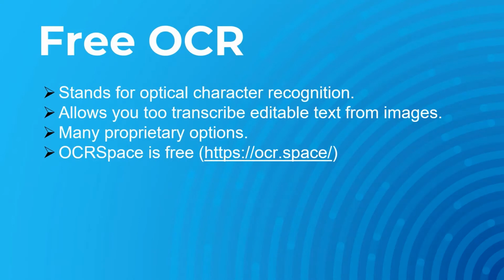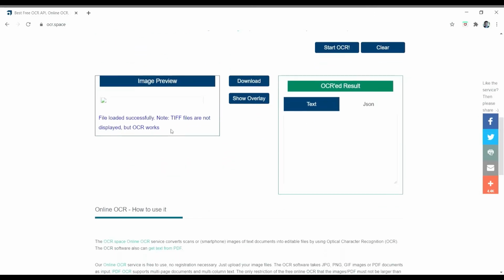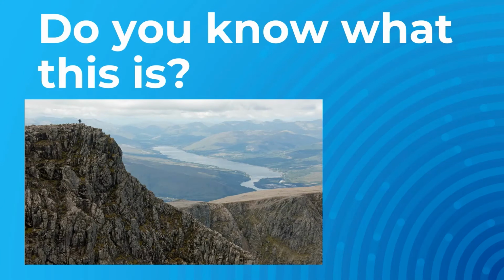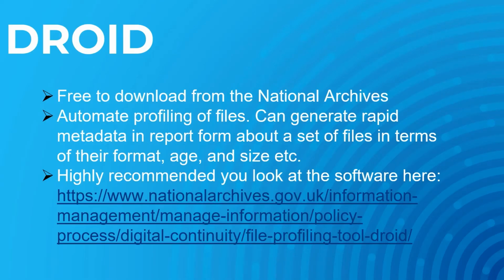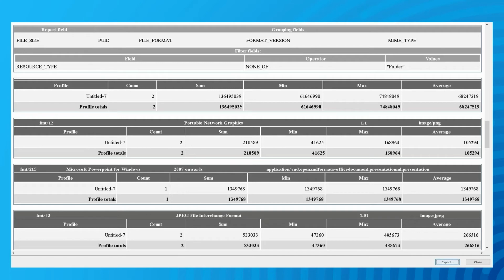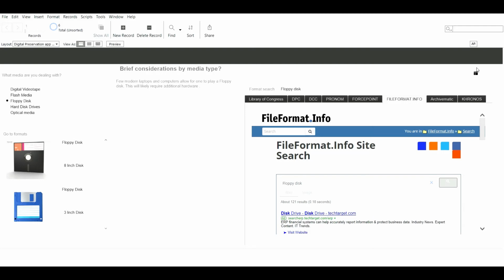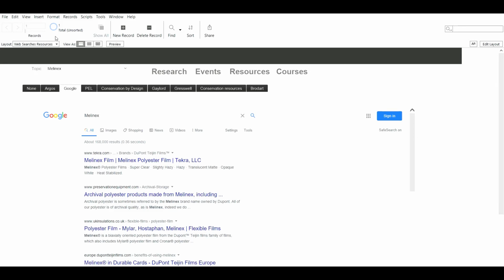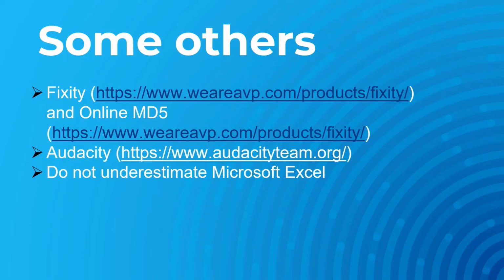ARS: Useful technologies for information professionals